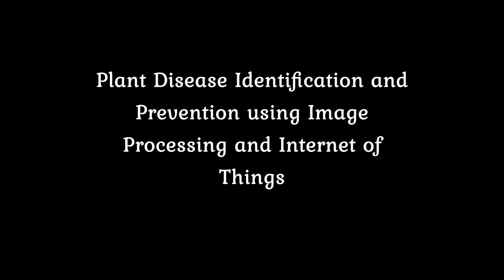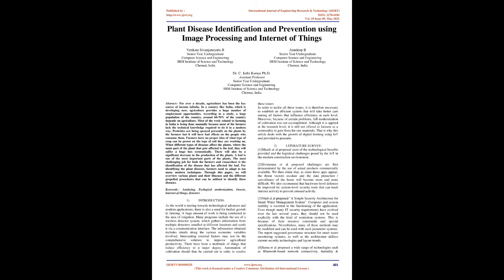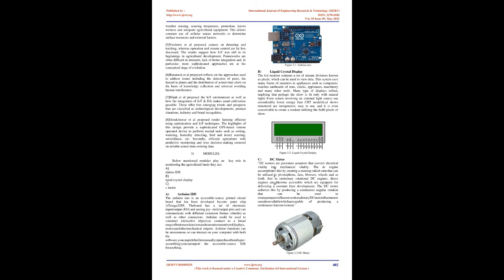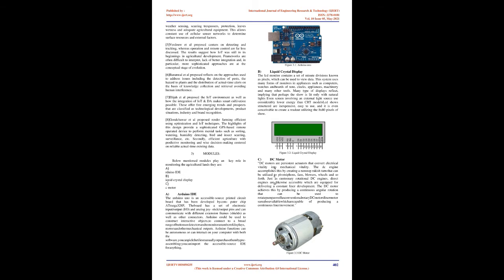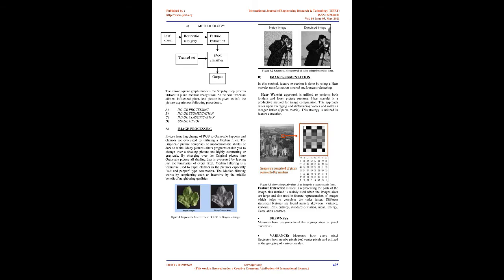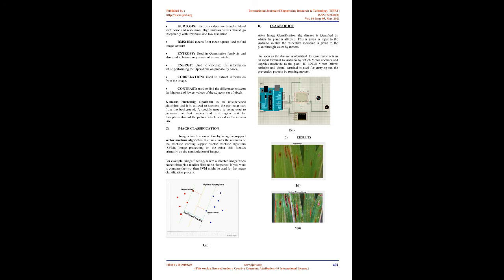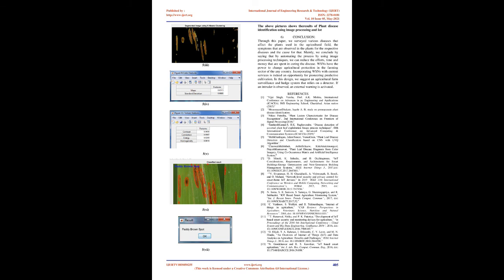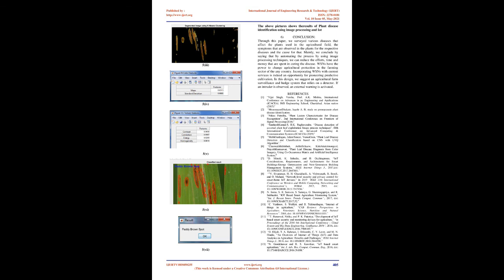Plant Disease Identification and Prevention using Image Processing and Internet of Things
Venkata Sivanjaneyulu B , Anudeep B , Dr. C. Jothi Kumar

For over a decade, agriculture has been the key source of income inIndia. In a country like India, which is developing now, agriculture provides a huge number of employment opportunities. According to a study, a huge population of the country, around 60-70% of the country depends on agriculture. Most of the work related to farming in India is being done manually because most of the farmers lack the technical knowledge required to do it in a modern way. Pesticides are being sprayed presently on the plants by the farmers but it will have bad effects on the people who consume them. Farmers have no proper idea of what type of crop can be grown on the type of soil they are working on. When different types of diseases affect the plants, where the main part of the plant that gets affected is the leaf, they will suffer a huge loss economically. There will also be a significant decrease in the production of the plants. A leaf is one of the most important parts of the plants. The most challenging job for both the farmers and researchers is the identification of the disease that has affected the leaf. For identifying the plant diseases, farmers need to adapt to too many modern techniques. Through this paper, we will overview various plants and their illnesses and the different propelled procedures that can be utilized to identify these diseases.